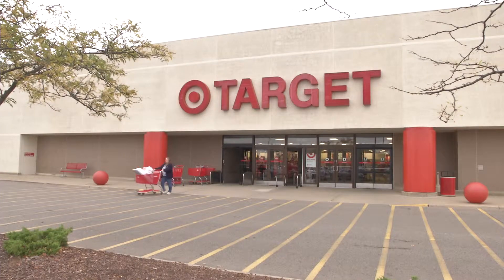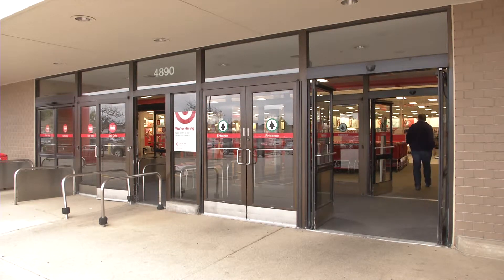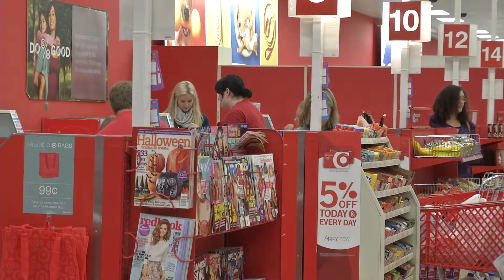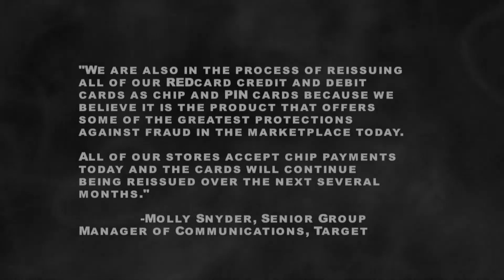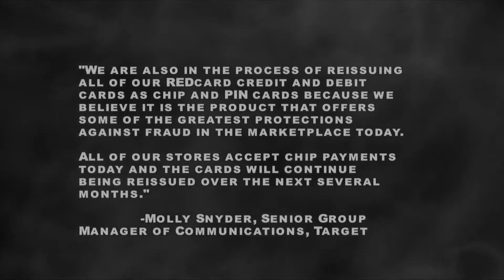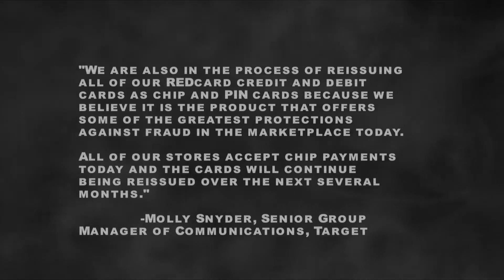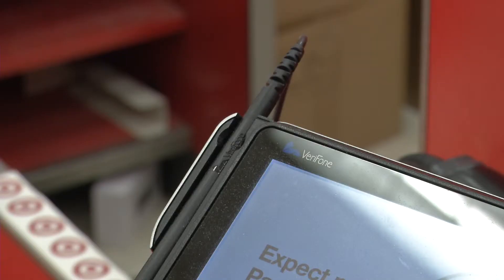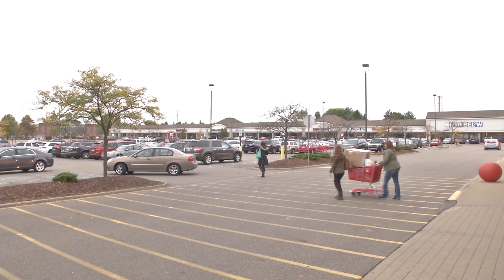All Target Stores Now Accepting EMV Chip Cards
All Target stores are now accepting chip card, also known as EMV card, payments. Chip cards are said to be safer because chips are harder to clone and the card reader interacts with the chip instead of reading any information off a magnetic strip.

Target stores still and will continue to accept cards without chips, however, the Federal Government expects all U.S. merchants, including gas stations, to be EMV enabled by the end of 2018.